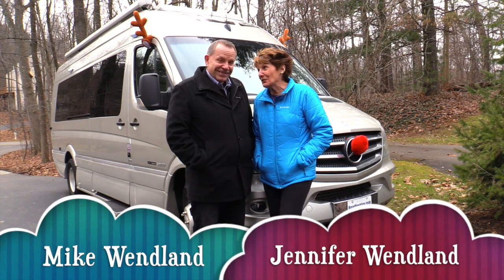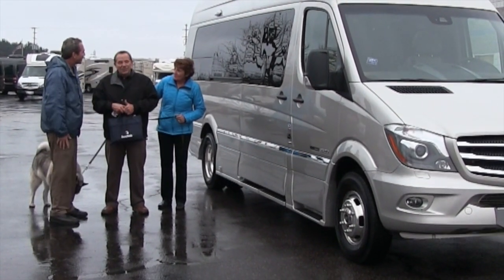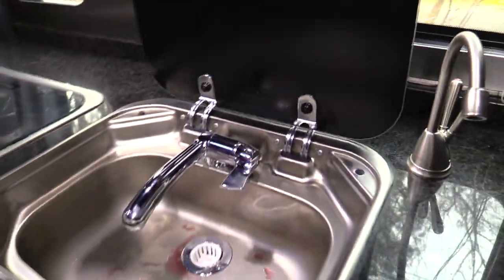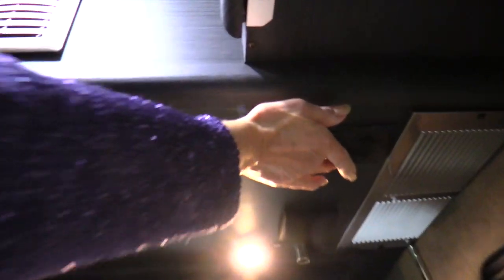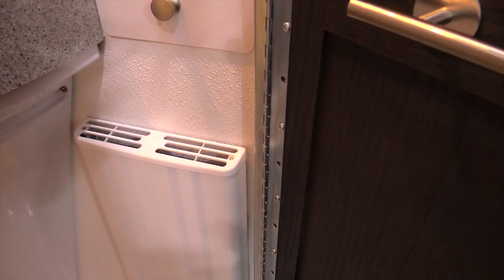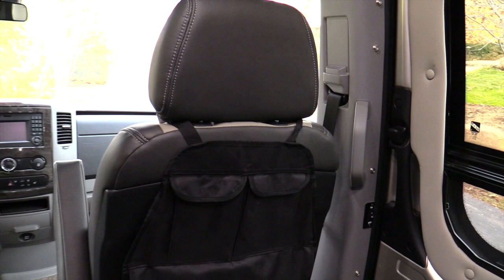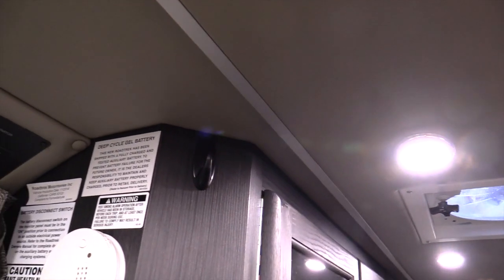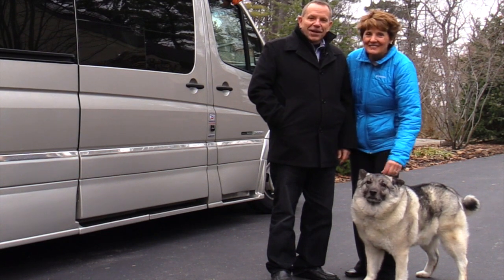Our New Roadtrek CS Adventurous XL | How We Roll in Our RV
Our latest addition to the lifestyle. Take a tour of our Roadtrek CS Adventurous XL Motorhome and see how we roll in our RV.